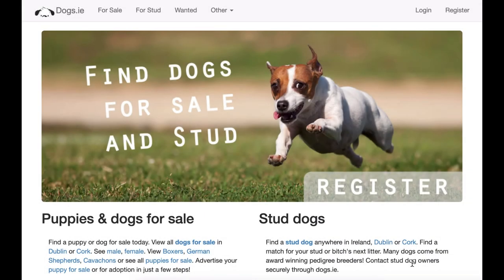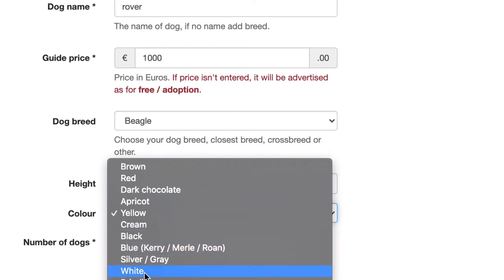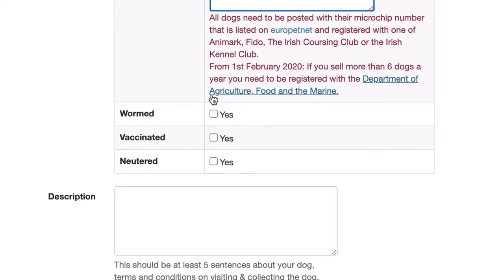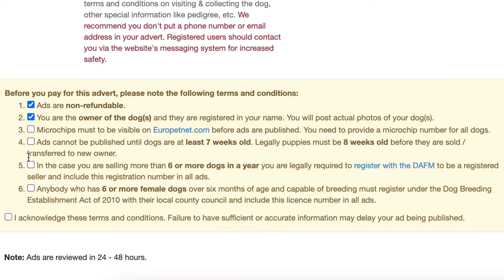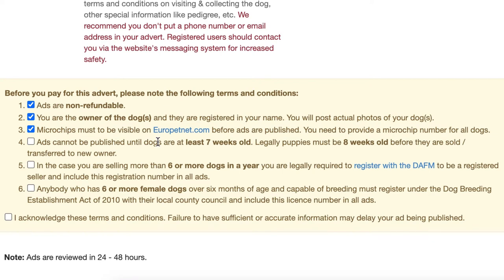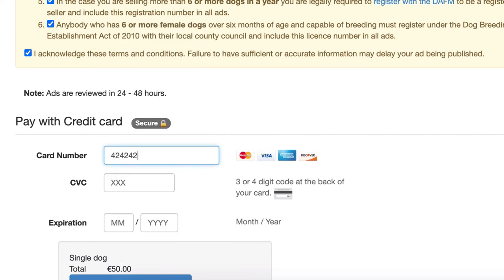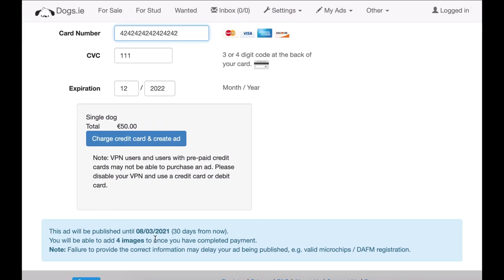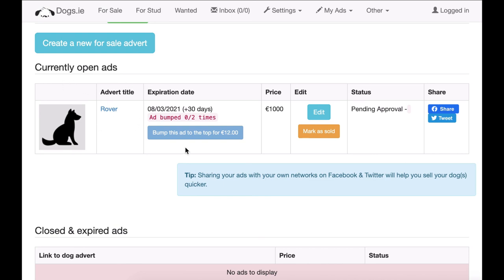How to post an ad on dogs.ie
Step by step guide to posting a new ad on dogs.ie